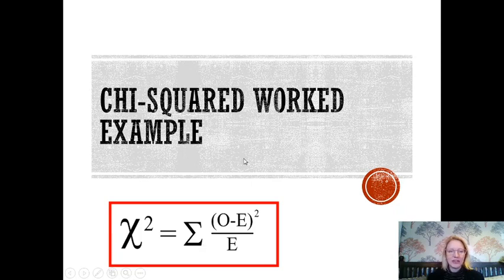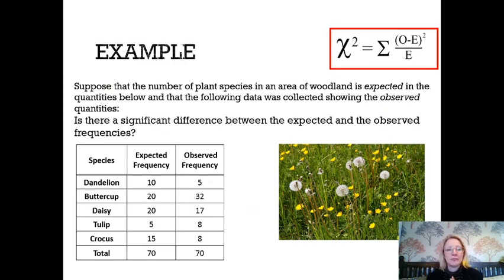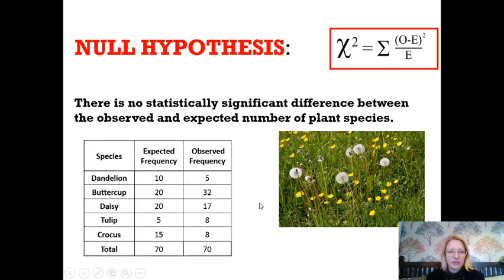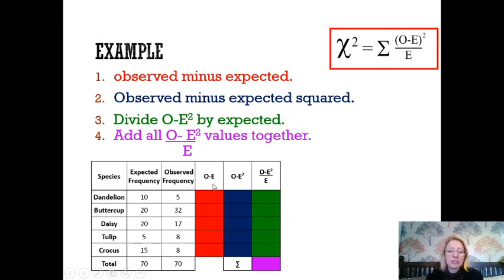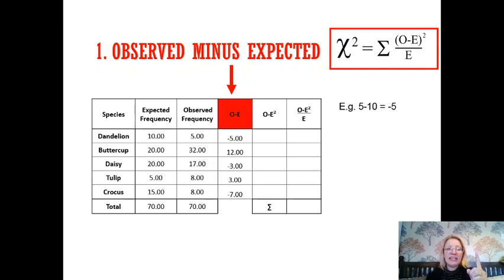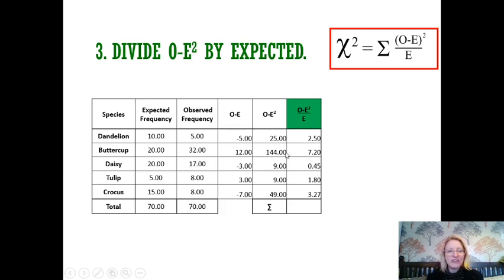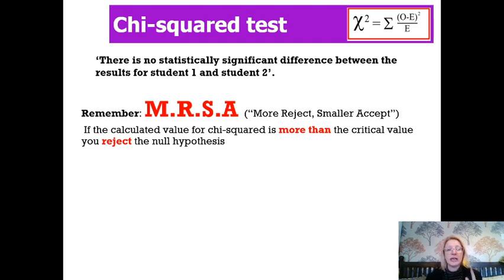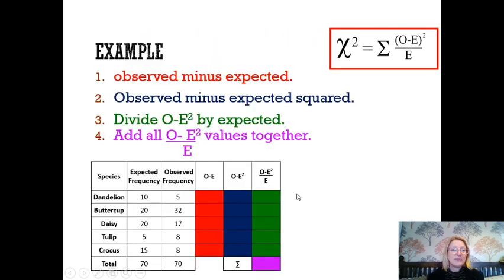Chi squared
Description